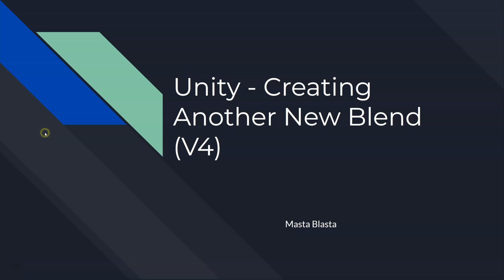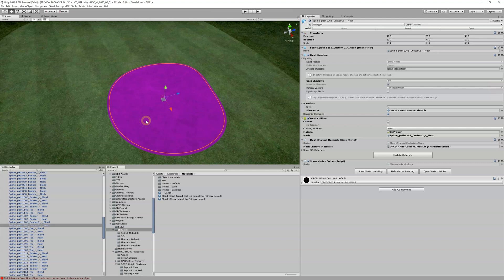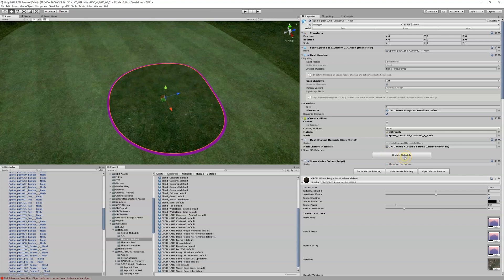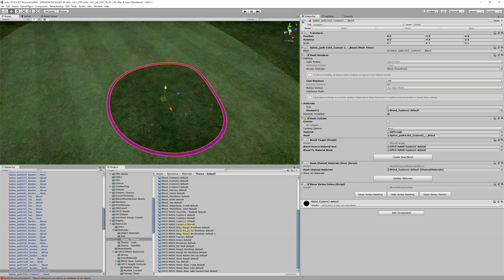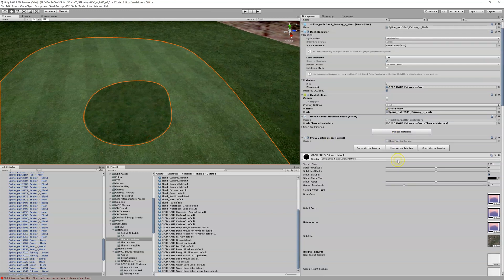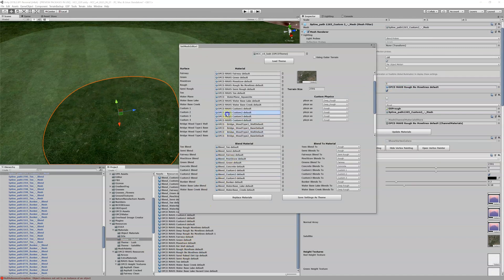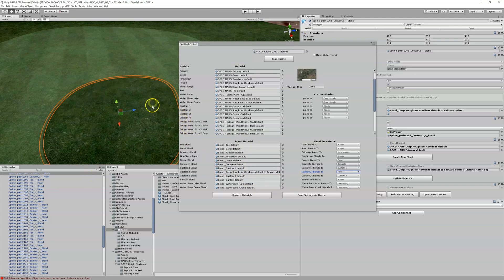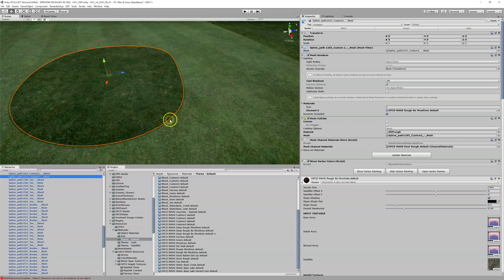Unity - Creating Another New Blend Material (V4)